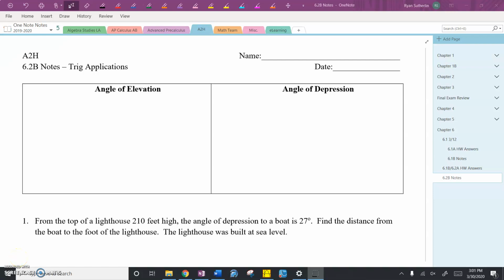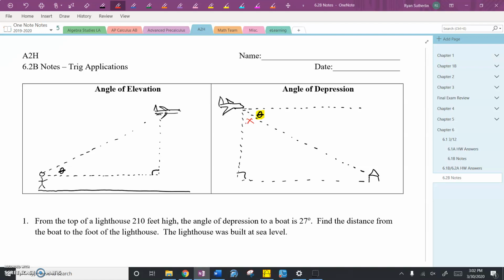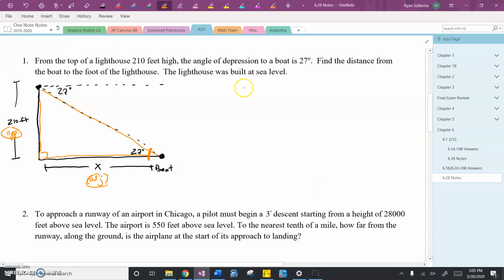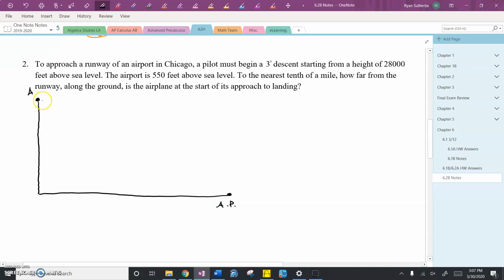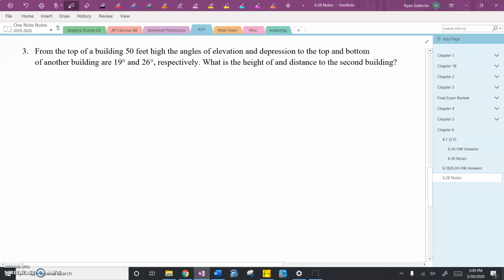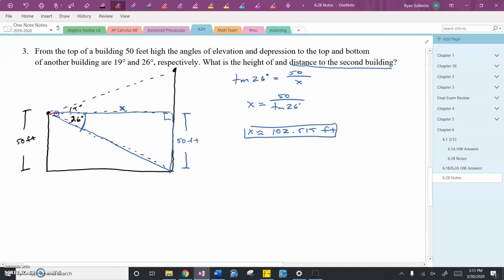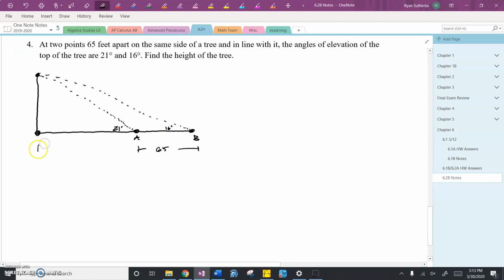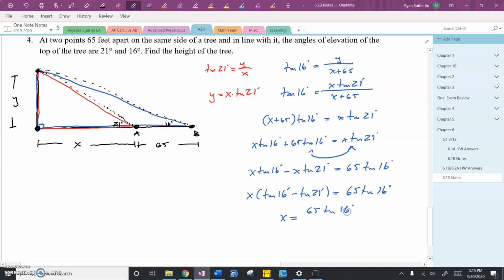A2H 6.2B Notes